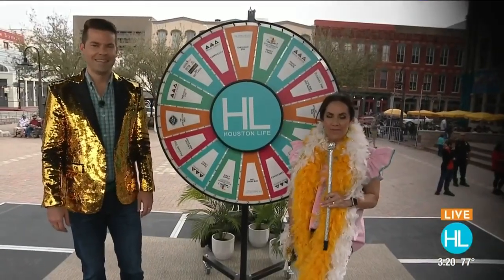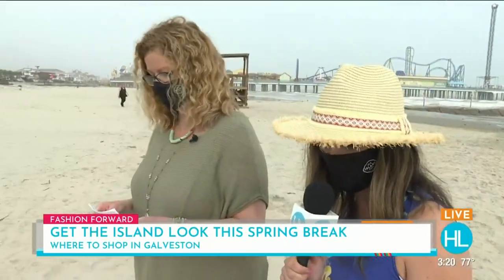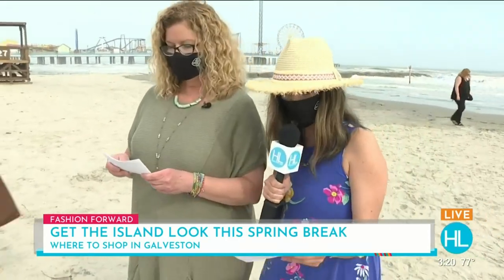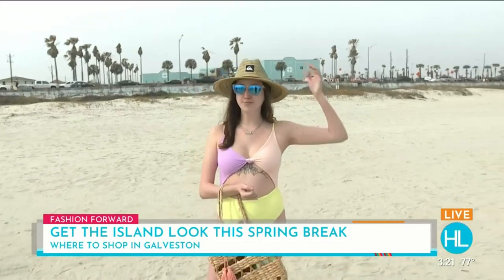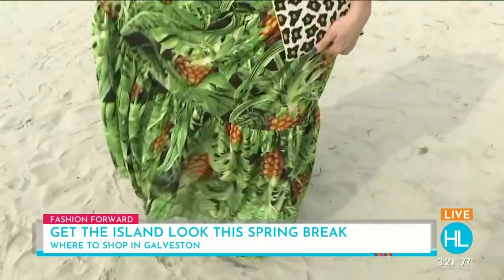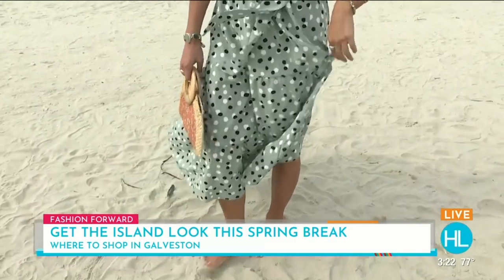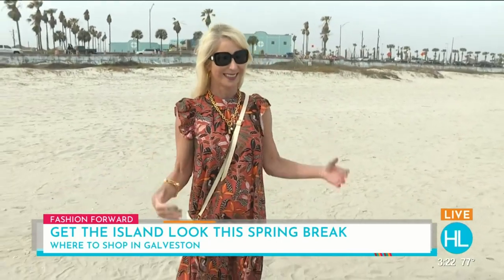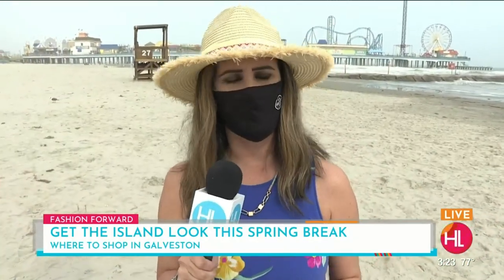The 6 best beach looks you can find on Galveston Island | HOUSTON LIFE | KPRC 2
Spring Break is just around the corner, and if you’re headed to the beach, we’re helping you look your best. Galveston Island has plenty of great stores filled with trendy looks for every style you want...and need.